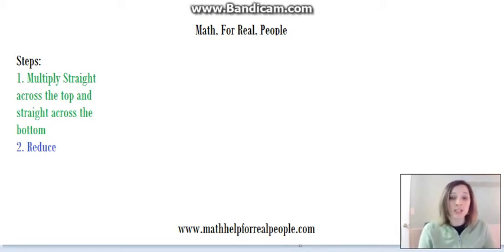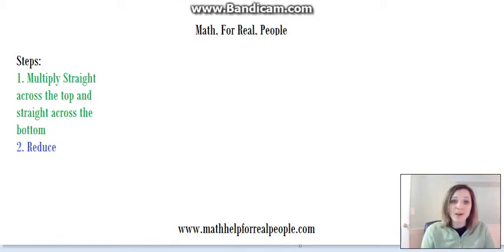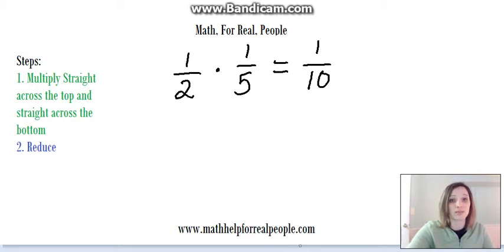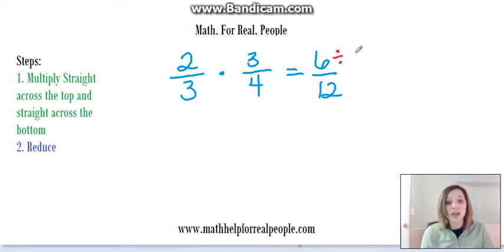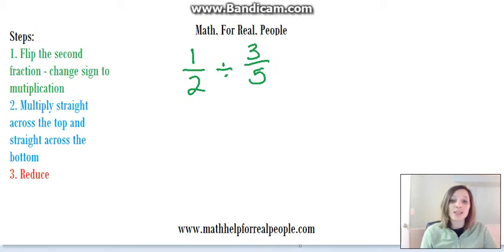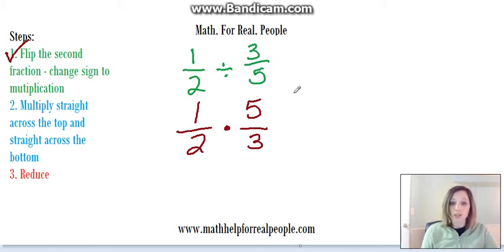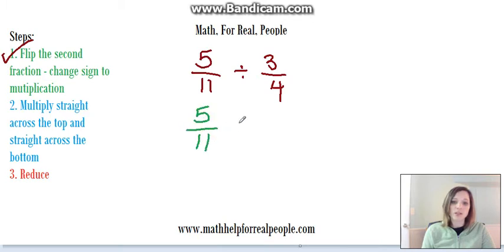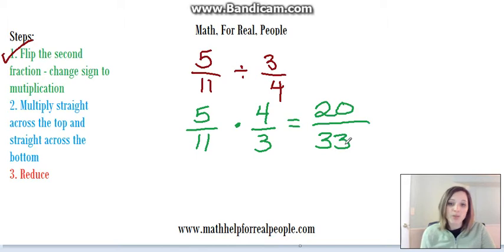Multiplying and Dividing Fractions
This video explains how to multiply and divide fractions in simple steps. You must know your multiplication tables in order to add and subtract easily.